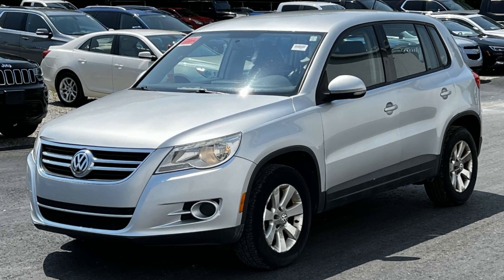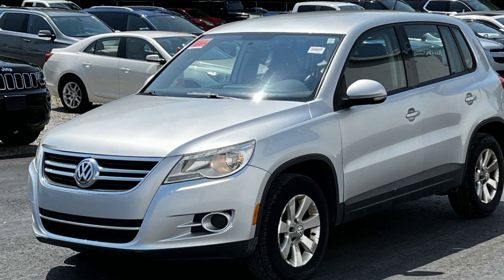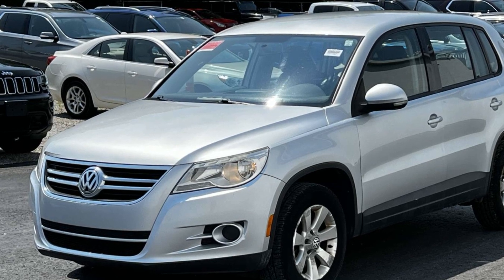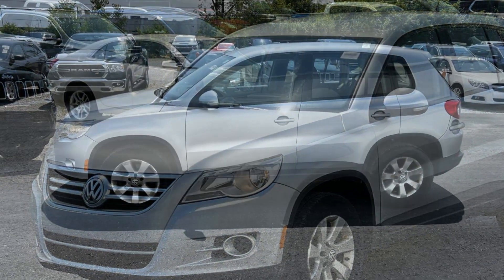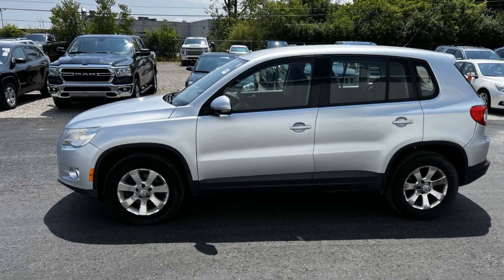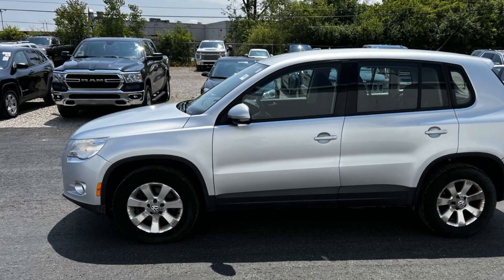2009 Volkswagen Tiguan S Clinton Township, Mount Clemens, Sterling Heights, Eastpointe, Saint Clair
2009 Volkswagen Tiguan S WVGAV75N69W001582 Video

This 2009 Volkswagen Tiguan S WVGAV75N69W001582 is full of phenomenal features such as: